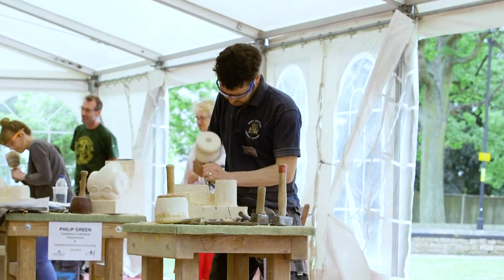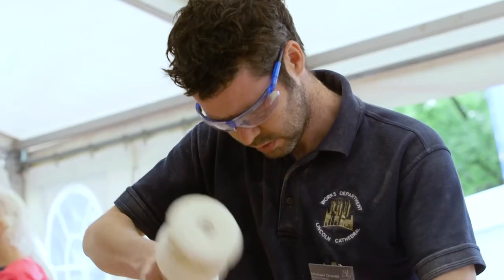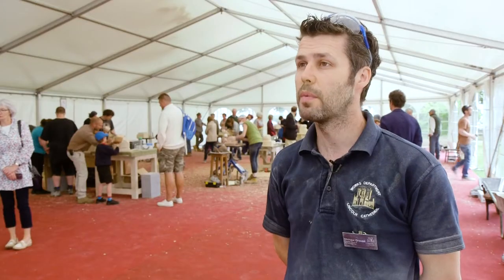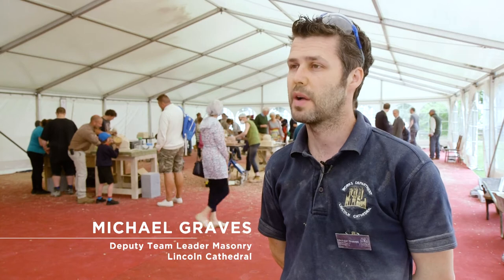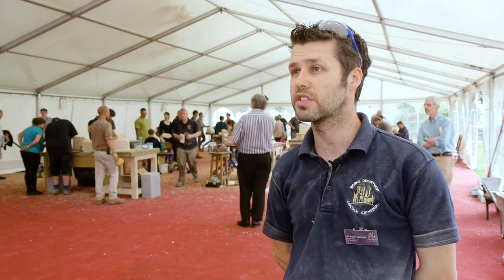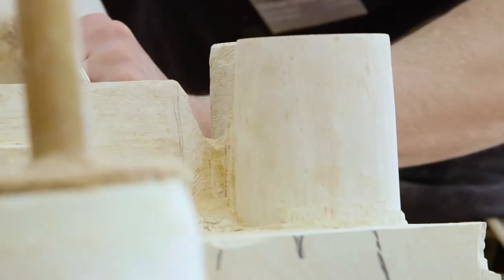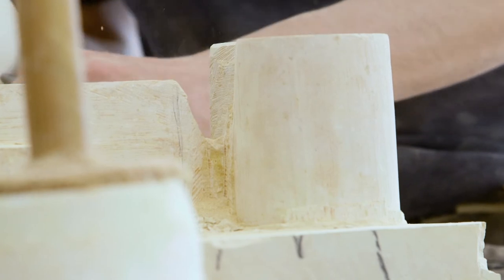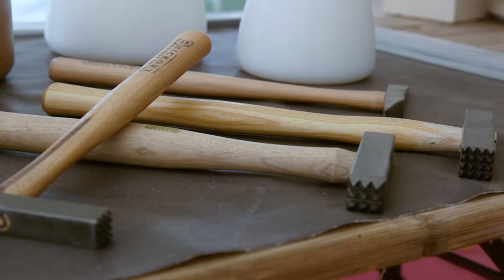Michael Graves, Cathedral Stone Mason at the Heritage Skills Festival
In June 2017, Lincoln Cathedral hosted the City of London Livery Companies for a two day festival. The Heritage Skills Festival celebrated the fine craftsmanship that keeps our built heritage alive today.

Michael Graves spent the Festival carving with the Worshipful Company of Masons.